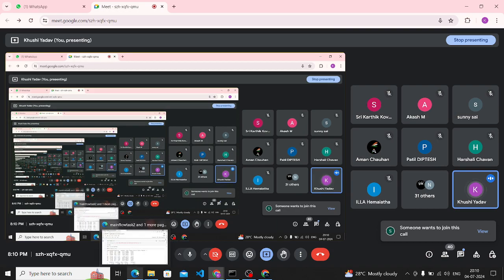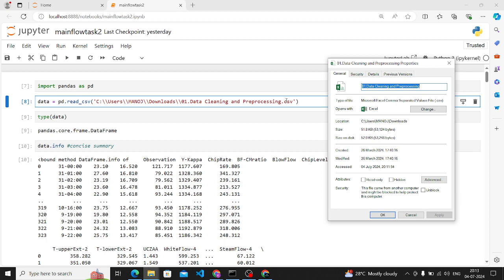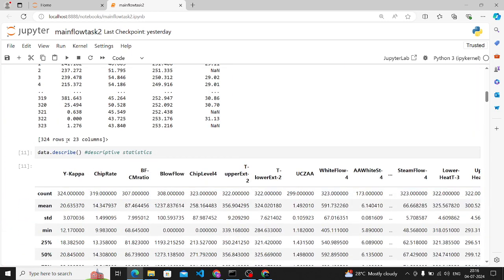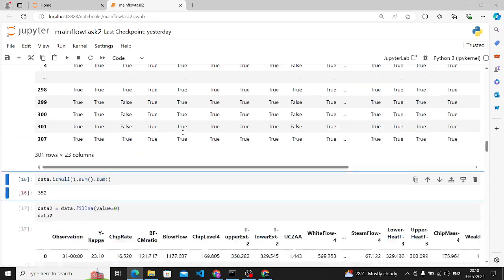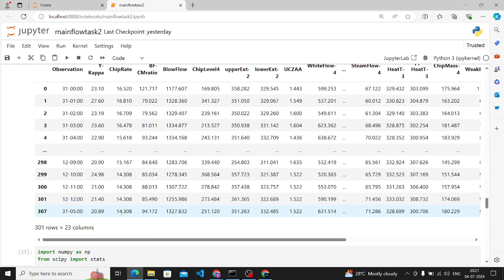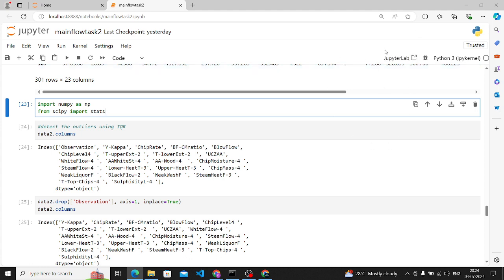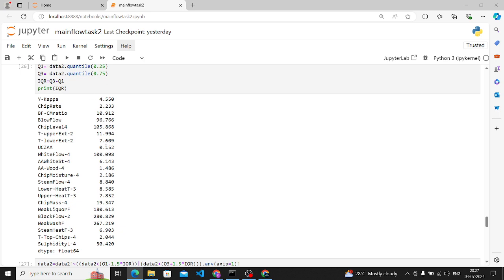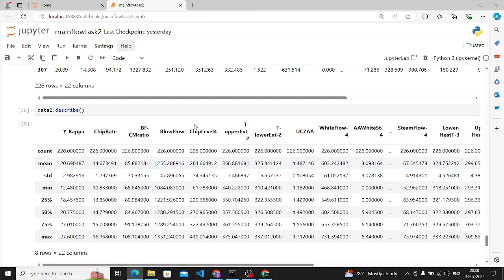Data Analysis/Data Science (Task-2) (25 June)